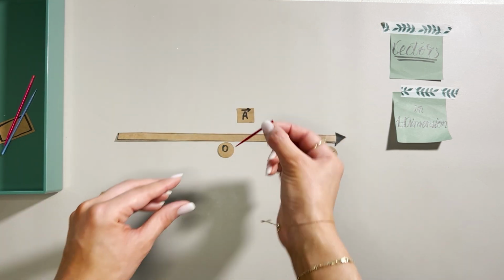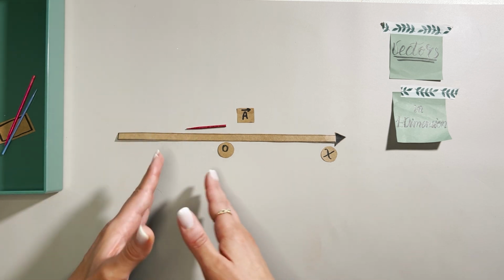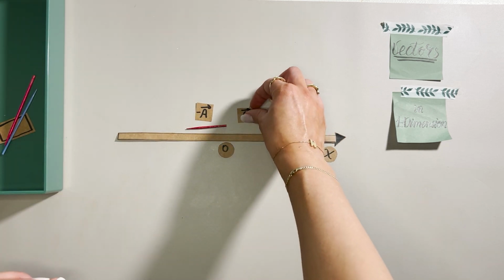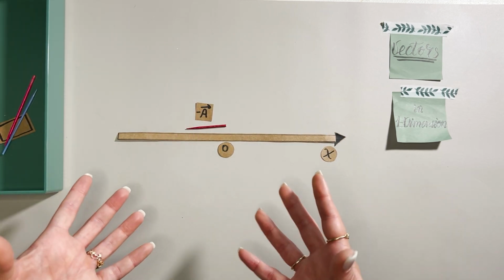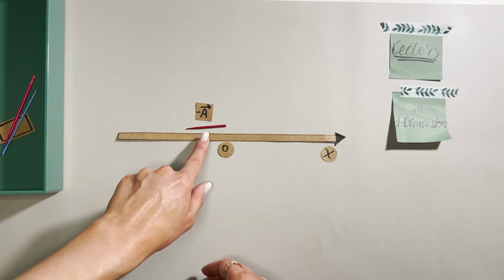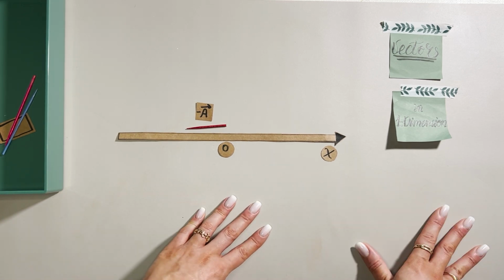Vectors in 1-Dimension (Abstract Made Real)